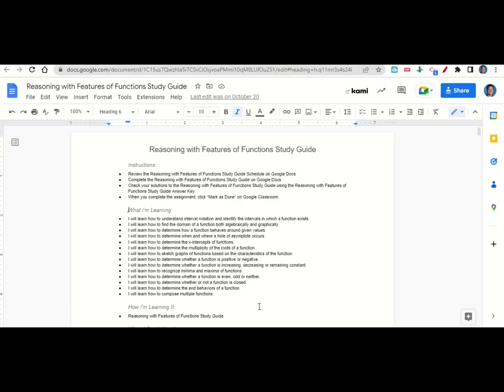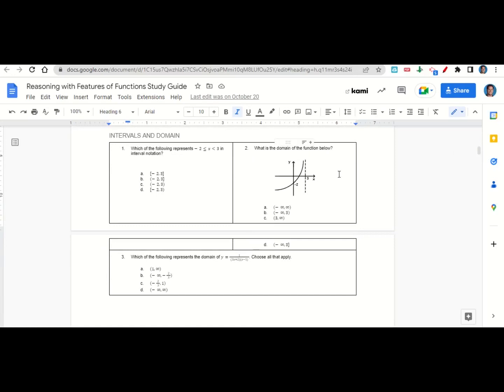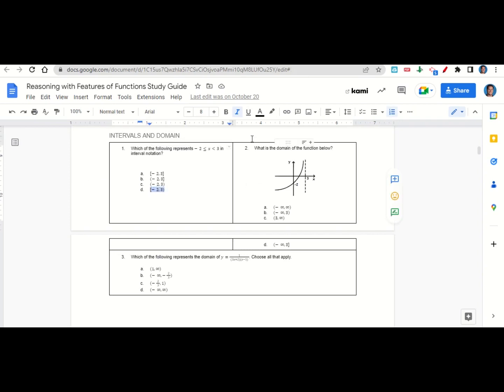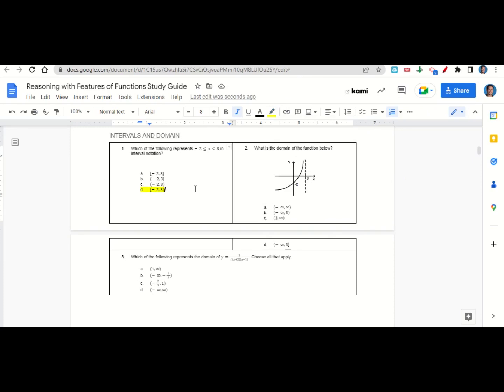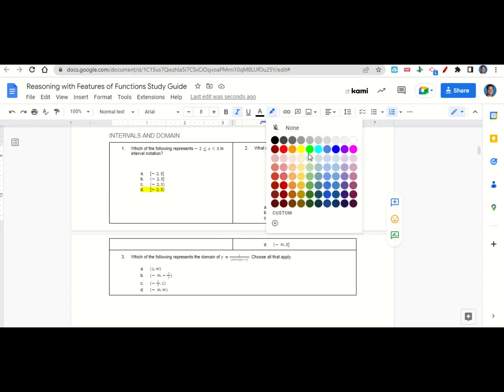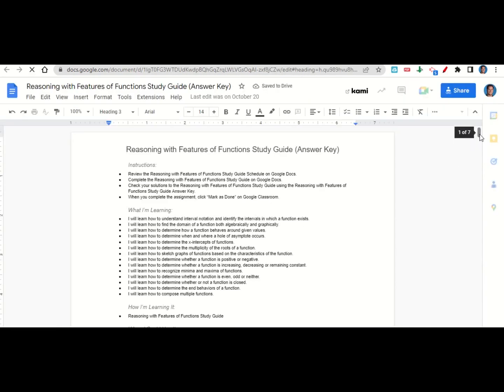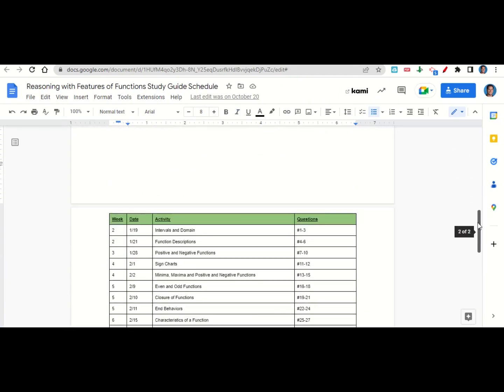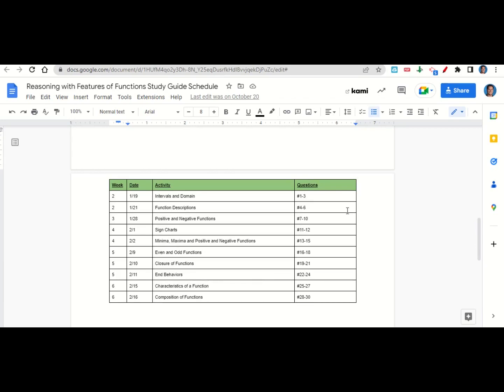1/13/2023 Reasoning with Features of Functions Study Guide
0:00 Agenda and Learning Goals
0:12 Reasoning with Features of Functions Study Guide

Instructions:
* Review the Reasoning with Features of Functions Study Guide Schedule on Google Docs.
* Complete the Reasoning with Features of Functions Study Guide on Google Docs.
* Check your solutions to the Reasoning with Features of Functions Study Guide using the Reasoning with Features of Functions Study Guide Answer Key.

What I’m Learning:
* I will learn how to understand interval notation and identify the intervals in which a function exists.
* I will learn how to find the domain of a function both algebraically and graphically.
* I will learn how to determine how a function behaves around given values.
* I will learn how to determine when and where a hole of asymptote occurs.
* I will learn how to determine the x-intercepts of functions.
* I will learn how to determine the multiplicity of the roots of a function.
* I will learn how to sketch graphs of functions based on the characteristics of the function.
* I will learn how to determine whether a function is positive or negative.
* I will learn how to determine whether a function is increasing, decreasing or remaining constant.
* I will learn how to recognize minima and maxima of functions.
* I will learn how to determine whether a function is even, odd or neither.
* I will learn how to determine whether or not a function is closed.
* I will learn how to determine the end behaviors of a function.
* I will learn how to compose multiple functions.

How I’m Learning It:
* Reasoning with Features of Functions Study Guide

When I Could Use It:
* I will use the information in this lesson to understand boundaries to determine which possible solutions fall within the boundaries and which do not.
* I will use the information in this lesson to examine financial trends in a business and determine when the value might reach zero and the business goes into debt.
* I will use the information in this lesson to be imaginative in my ability to find solutions to problems, when I am only given limited information.
* I will use the information in this lesson to recognize the high points and low points of a given stock in the stock market.
* I will use the information in this lesson to determine the direction a stock is trending and determine if we can anticipate that trend continuing.
* I will use the information in this lesson to determine how a given stock might change if the market trends change.

How Do I Know I Learned It:
* I will prove that I have learned the information in this lesson by receiving a score of 4 on the Reasoning with Features of Functions Study Guide assignment.